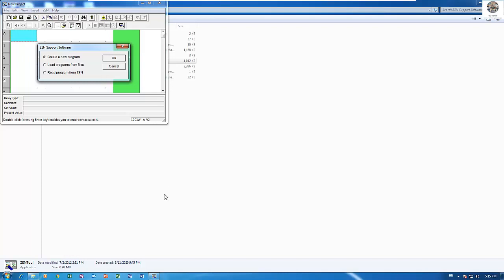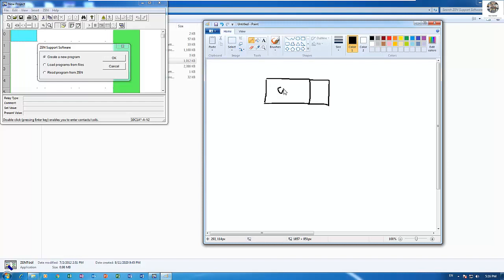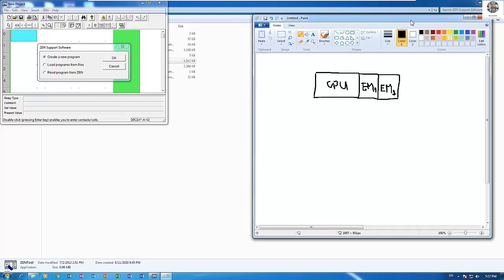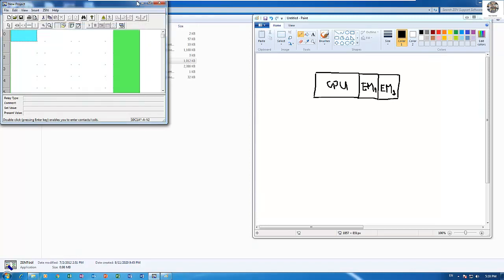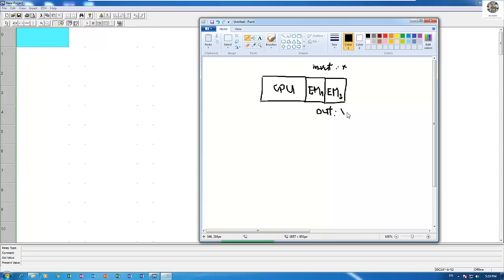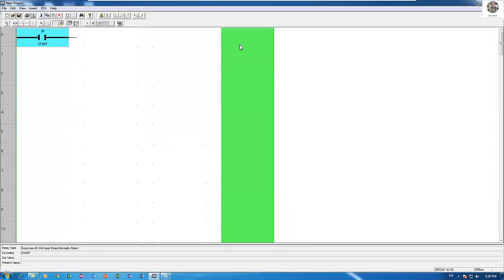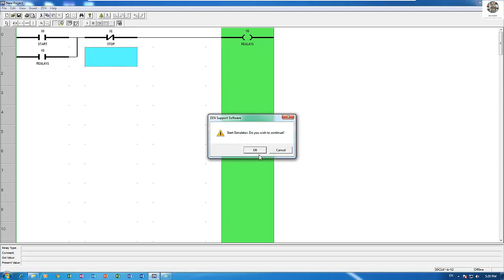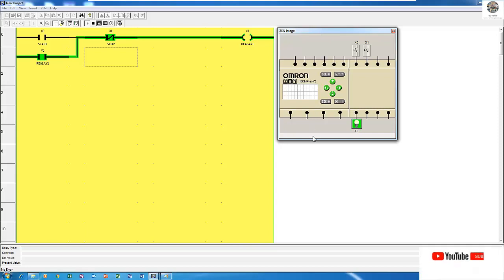PLC Omron software "Zen" tutorial how to use Expansion module instruction and simulation program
Hello Youtuber!
Today I have one video for show and share about how to create program and simulation for PLC Zen OMRON software using Expansion module program  instruction and simulation program.